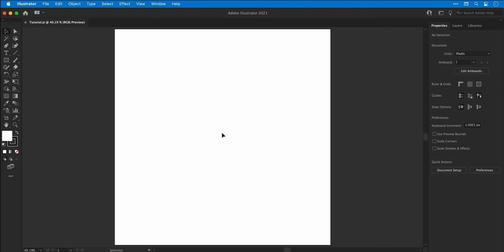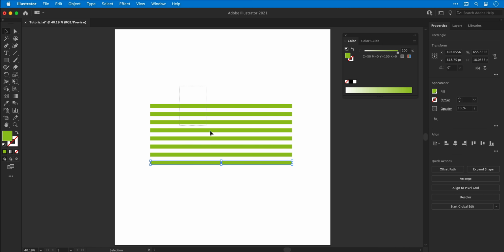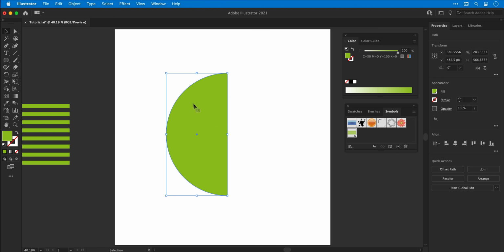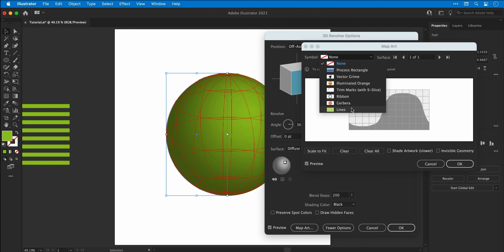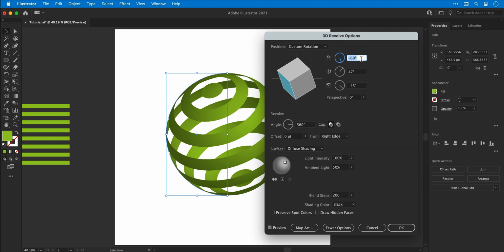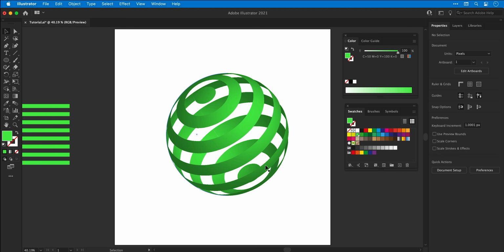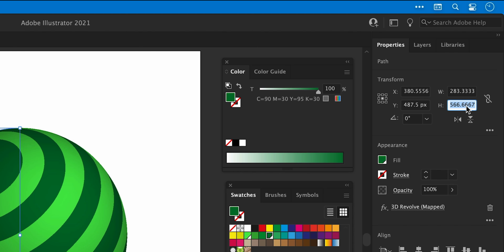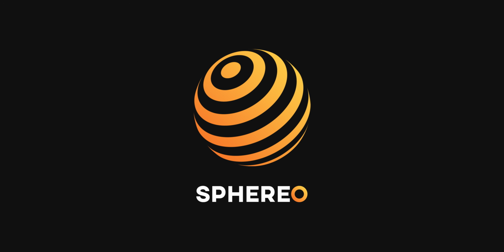How To Design 3D Logos In Illustrator | Map Art to Any Shape In Minutes!